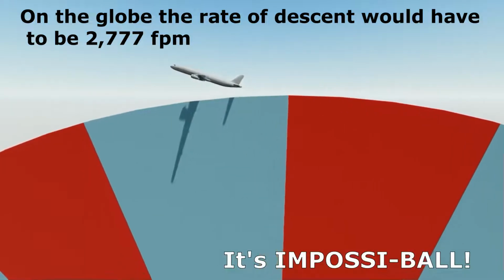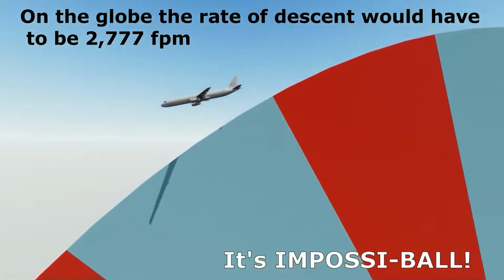The Aircraft's Rate of Descent proves FLAT EARTH